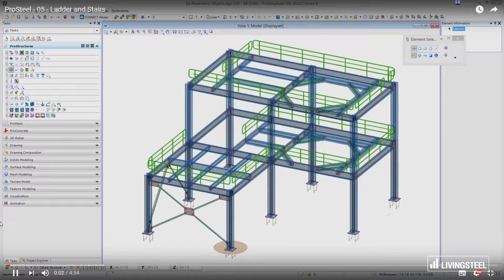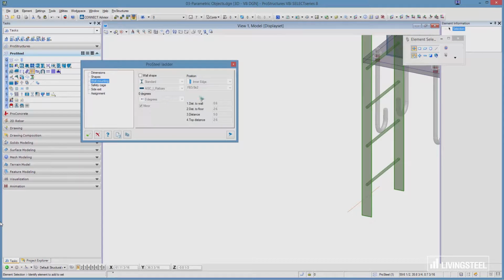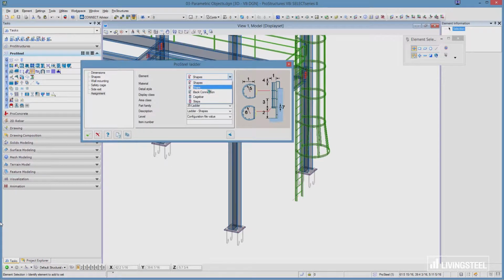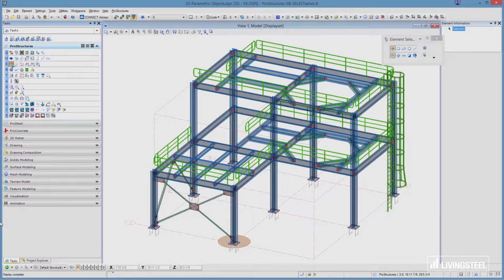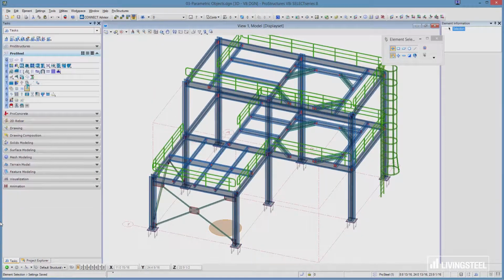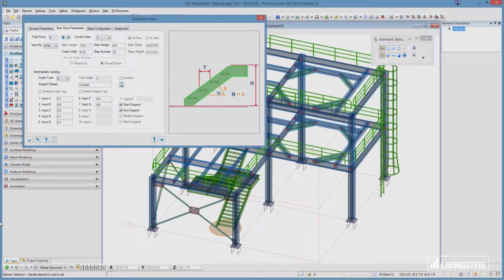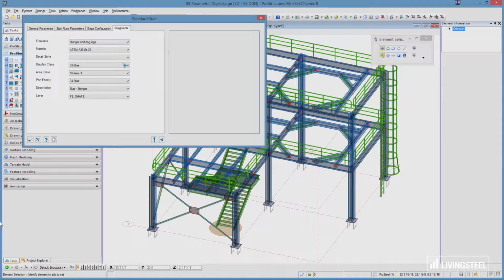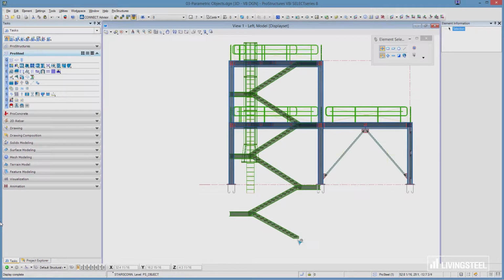ProSteel [05] - Scale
Inserimento di scale a rampe e scale a pioli con ProSteel.